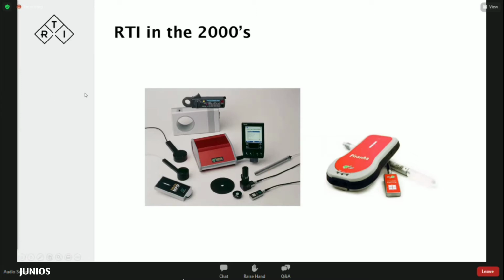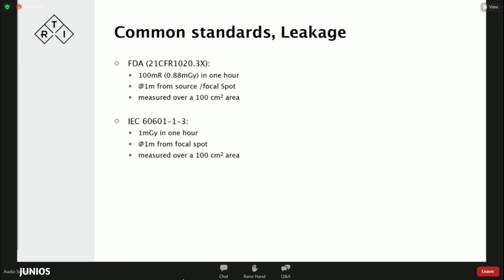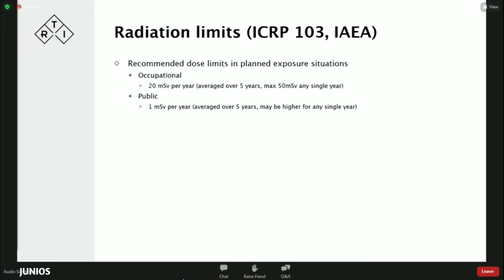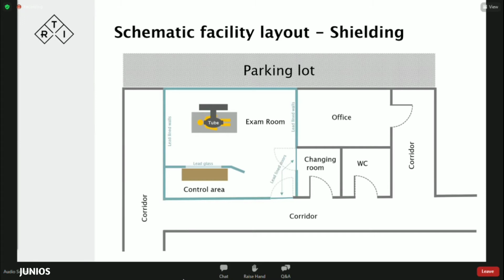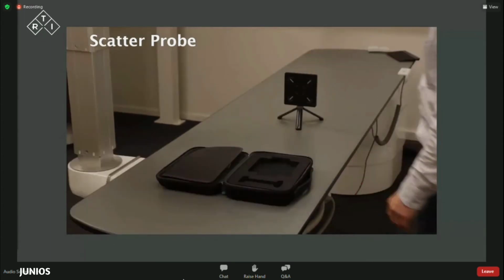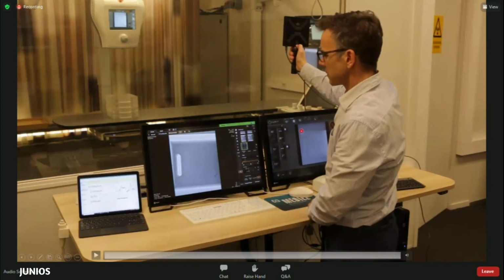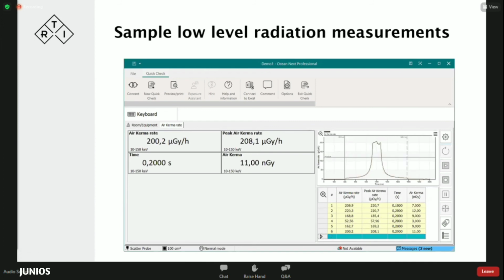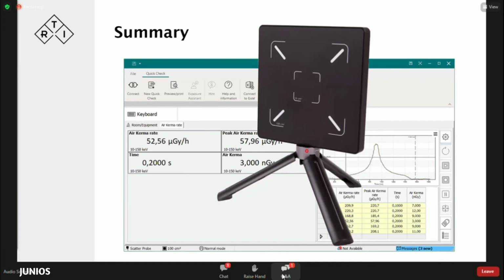Tracking Leakage and Scatter in Diagnostic X-Ray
Pada video kali ini dijelaskan efek hamburan pada X-ray diagnostik.